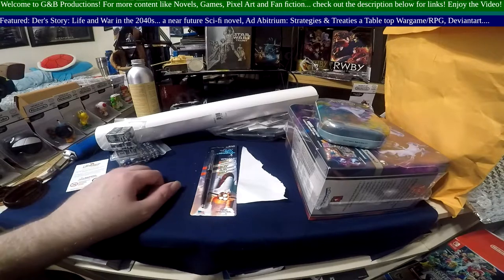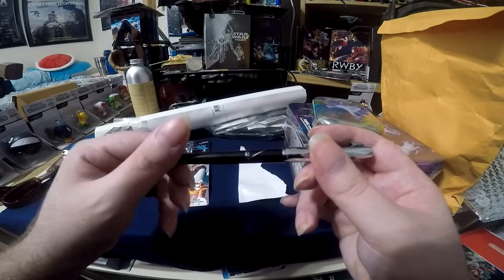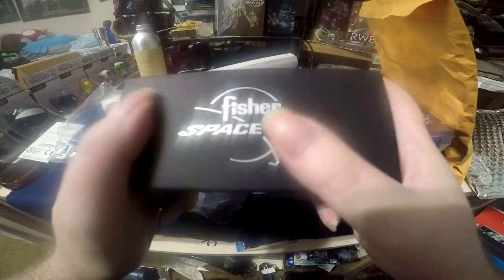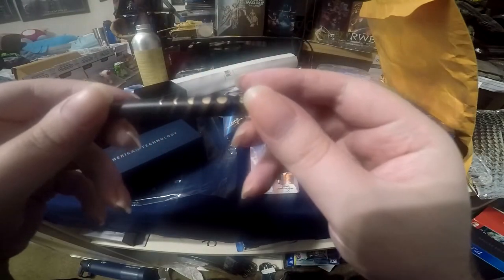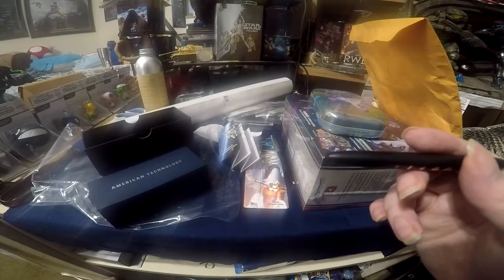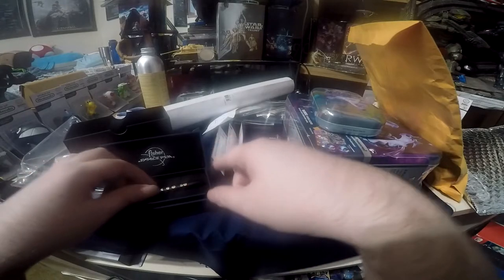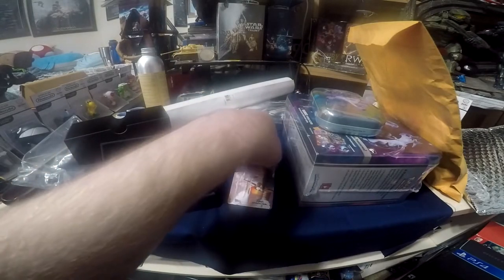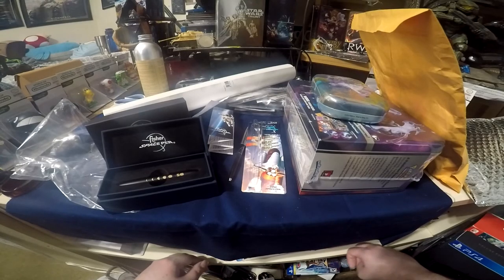"$10/$30 Space pens the most well crafted pens I have ever used!" :Der999 Unboxes/Shows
(Sorry about the camera quality in the second half it had alot of finger prints...)
In this video Der999 Unboxes Fisher Space Pen Cap-O-MaticSpace Shuttle Imprint($10.99), 50th Anniversary of moon landing Bullet Space Pen ($35.00)!

Fisher Space Pen Cap-O-Matic Space Pen, Chrome Cap with Space Shuttle Imprint, Black Barrel (S294)=

50th Anniversary Bullet Space Pen ($35.00)=

-My Books-
Physical books and Games on Amazon=

(Der Story the Sci-fi world Der Created when he was a kid and played in his whole life.)

Computer Specs.
GPU: GeForce GTX 1070
CPU: Hexacore Intel(R) Core(TM) i7-4930K CPU @ 3.40GHz
RAM: 64 GB RAM
Current monitor: 1920 x 1080, 180Hz
Operating system: Microsoft Windows 10 Pro
A.I.=Watch

Laptop
Alienware 15 (2018)

GPU:NVIDIA GeForce GTX 1080 with 8GB GDDR5X
CPU:Intel i9 Processor
Ram:32GB DDR4-2666MHz, 6x16GB
Current monitor:15.6 inch FHD (1920 x 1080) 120Hz TN Display 5ms response time,
Operating system:Windows 10 Pro 64-bit English
A.I.=Watch

PS4=PS4 Slim
PS3=PS3 Silm
Wii U=Wii U Deluxe
Switch=Switch First Edition
Tablet=Microsoft Surface Pro 6
Phone&PDA=Pixel 3 standard, Gemini PDA
Laptop/Extra Mouse=Razer Atheris,Gyration Air Mouse GO Plus
Mic. and headphones= Blue Yeti Pro- Sennheiser HD 600

-Controllers-
Wooting 2 Laser Analog Keyboard
Razer Naga Epic Croma
Unicomp Model M with trackball
Evil Custom Xbox One Controller and official adapter
Wii U Pro Controller with Mayflash adapter
Nintendo Switch Xeno Blade 2 Controller
8bitdo N30 Pro and Pro 2 C Edition
PowerA Enhanced Super Mario Bros 3